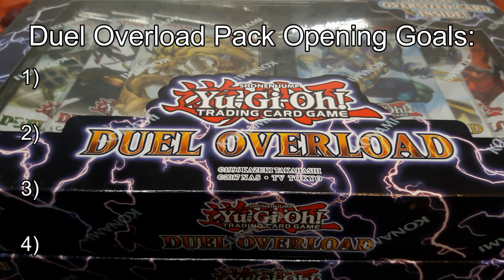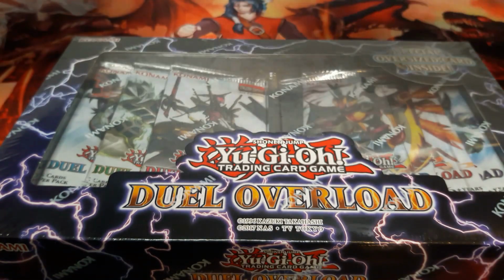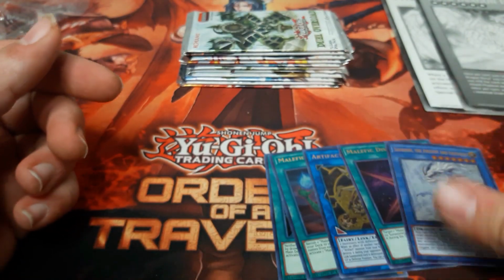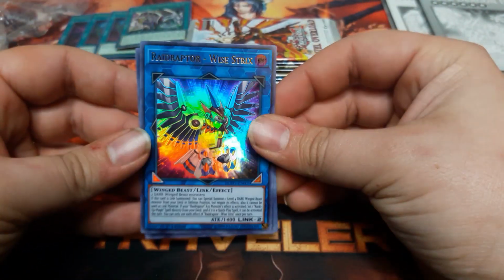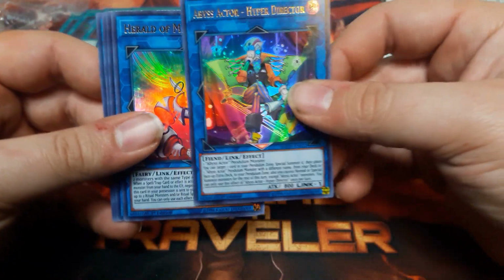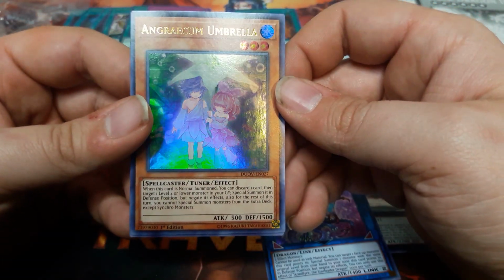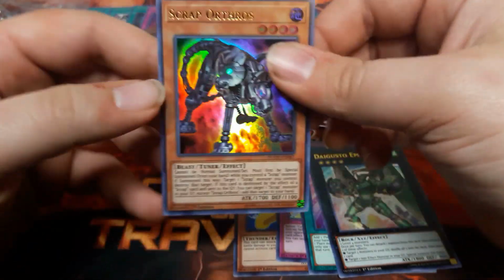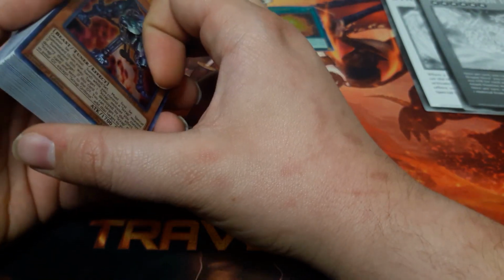It's The Most 'Pack Opening' Pack Opening You've Ever Seen! Duel Overload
Alternate Title: I Can't Believe It's (Not) Short Printed!

Hello Everyone! GoldenNova here! Duel Overload is upon us, and with it, the opportunity to pull some really powerful, game changing cards! This is not one of them!

Credits:

Thumbnail: DelilahUnknown

Other Videos That Can Slake Your Thirst For Content:

Flame Noble Knights Explained In 15 Minutes - Yu-Gi-Oh Archetype Analysis